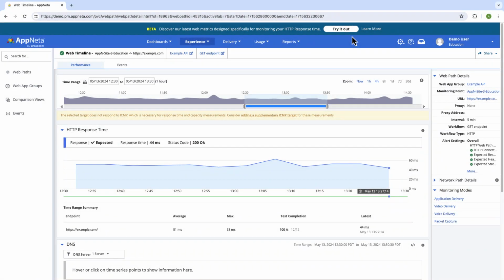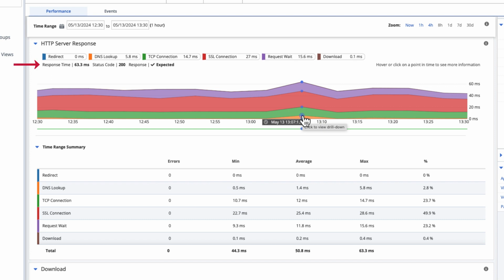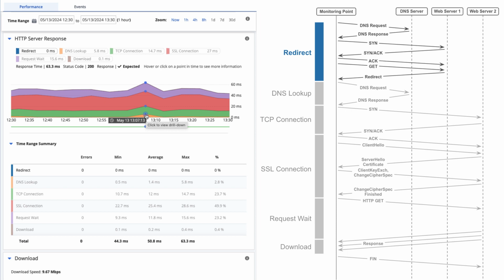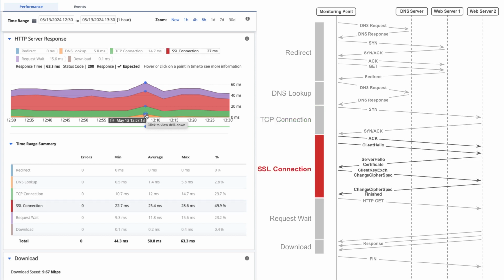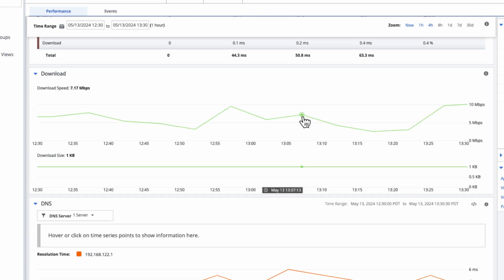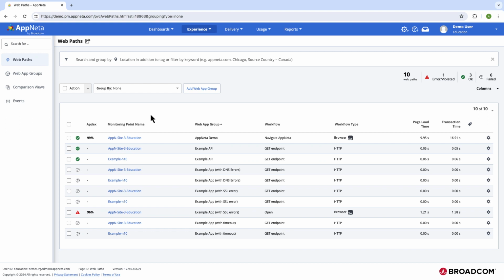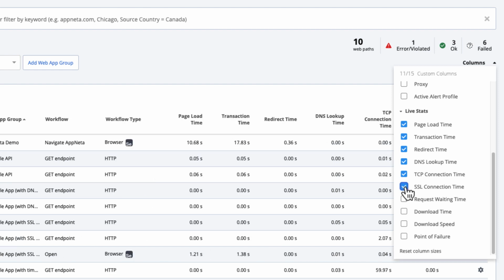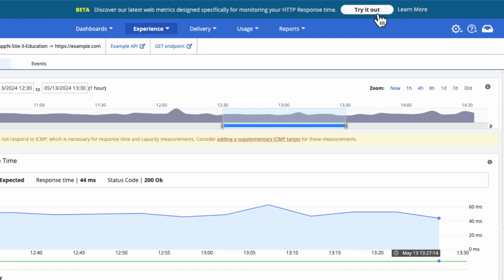Introducing Enhanced Web Metrics in AppNeta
This video introduces new web metrics available for early access as of AppNeta 17.8.

In this video, we’ll cover:
00:00 Introduction
01:07 New metrics from an HTTP workflow
02:10 Total response time
02:20 Redirect time
03:03 DNS Lookup time
03:31 TCP Connection time
04:18 SSL Connection time
04:52 Request Wait time
05:15 Download time
05:30 Download Size and Speed chart
06:50 New metrics from a browser workflow
08:04 Live Stats Columns
09:04 Enable Early Access